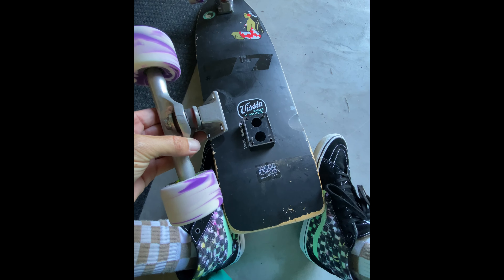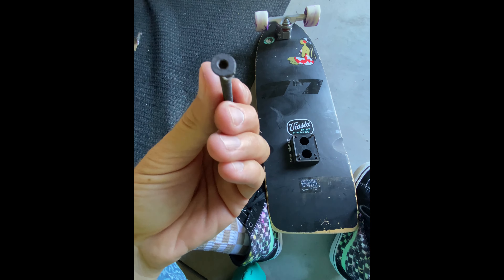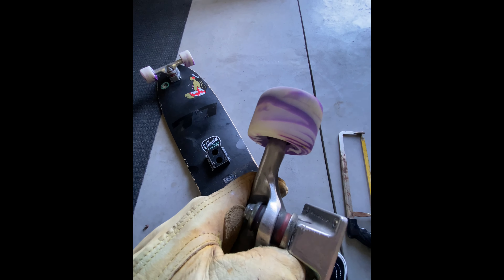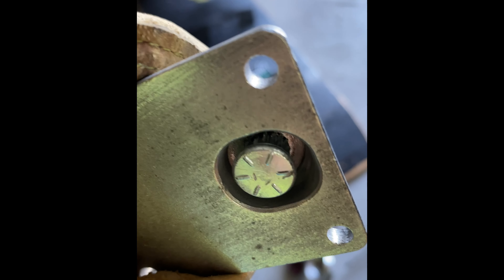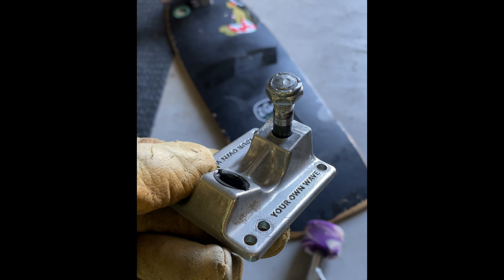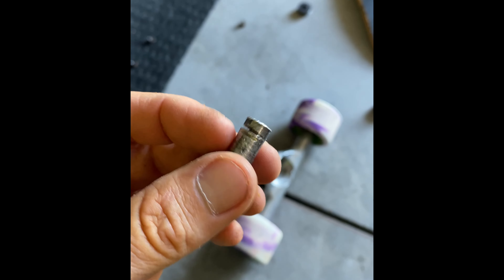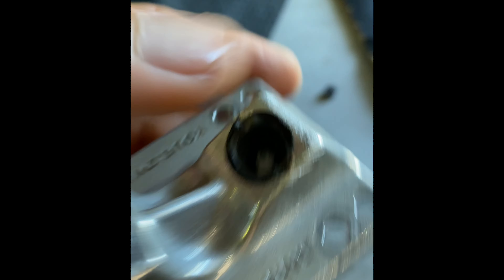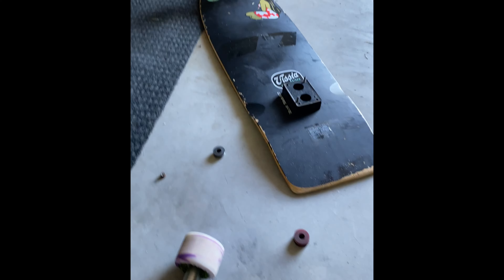Yow Meraki Fruck Shitstem